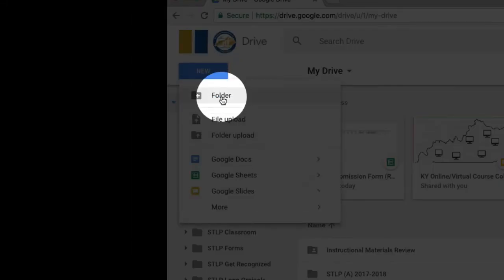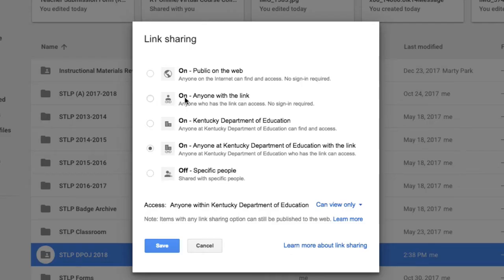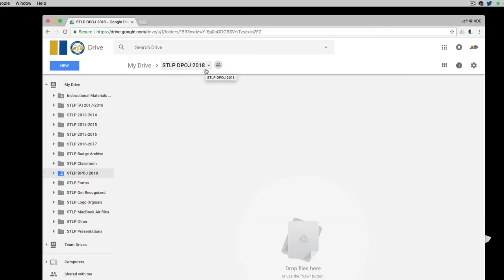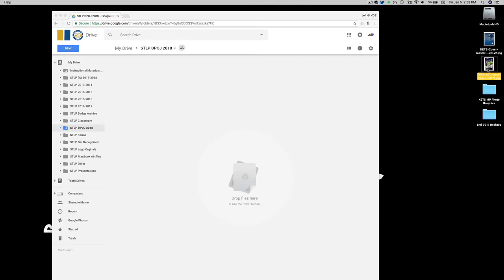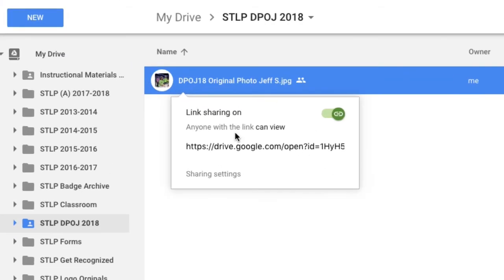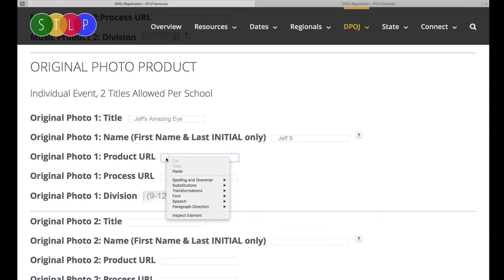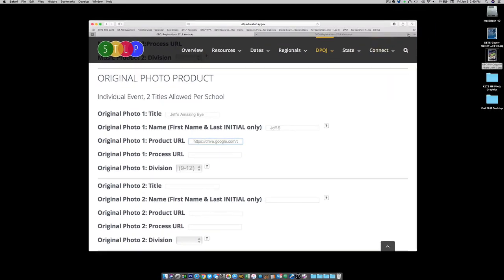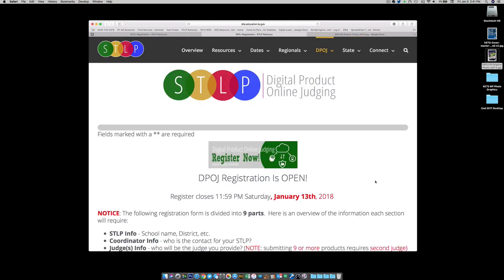STLP DPOJ: Using Google Drive for Shareable Links to Student Products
One option for sharing STLP DPOJ student products online is to get sharable links that can be included in your DPOJ registration. This quick video runs through the process of creating a sharable link and entering it into your DPOJ registration.